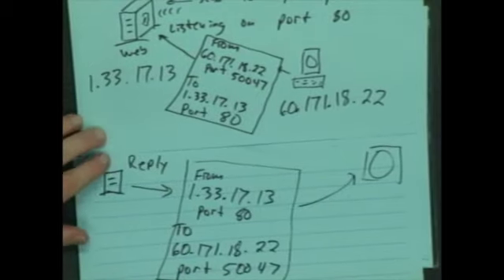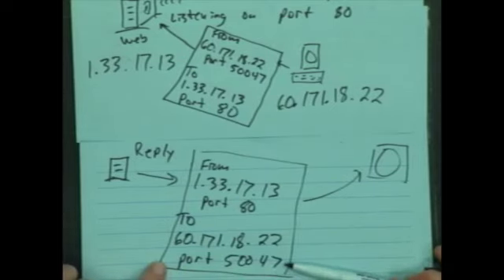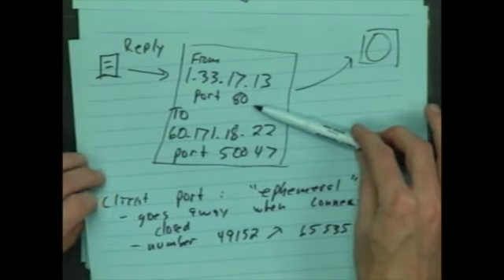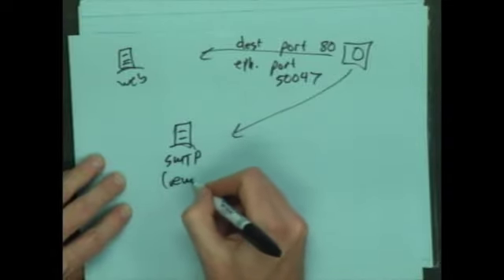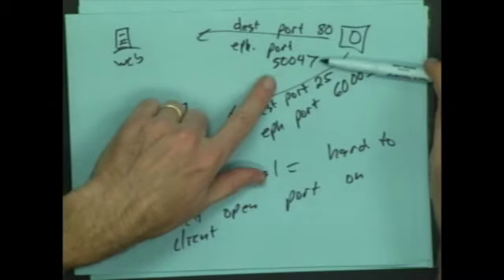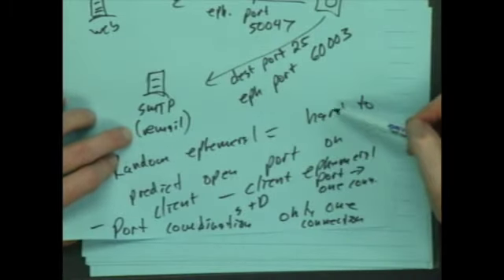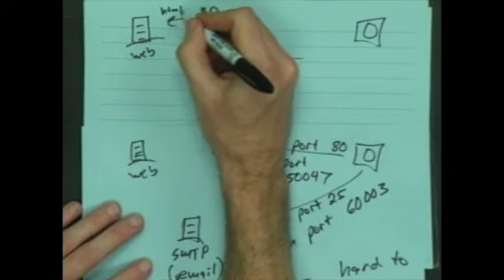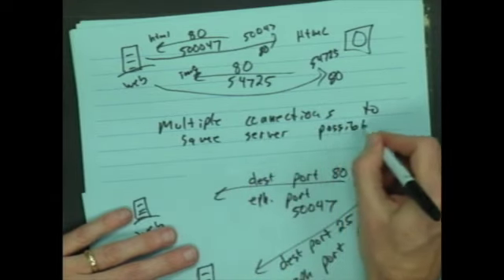TCP Client and Server Port Numbers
A little more detail about how TCP port numbers work. (IT 415 Video 80)